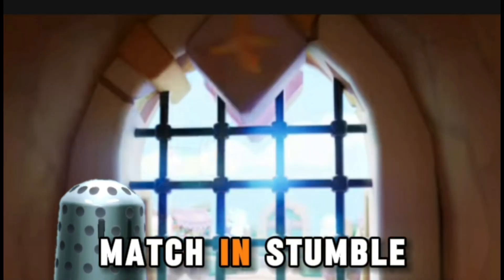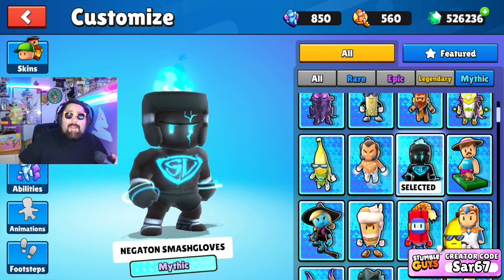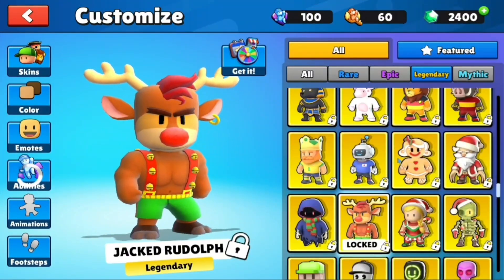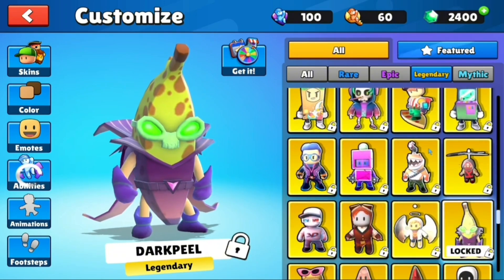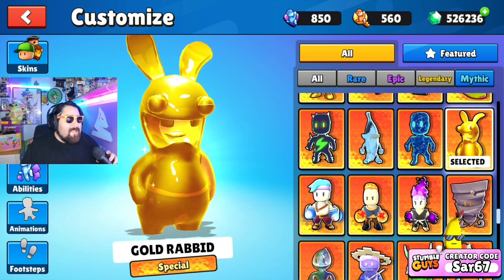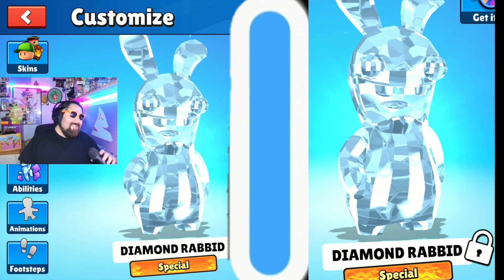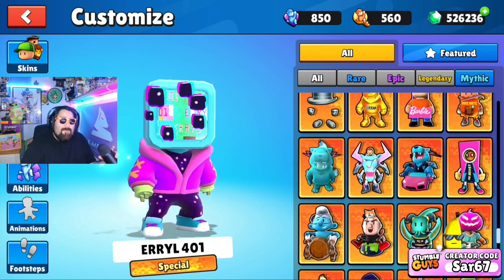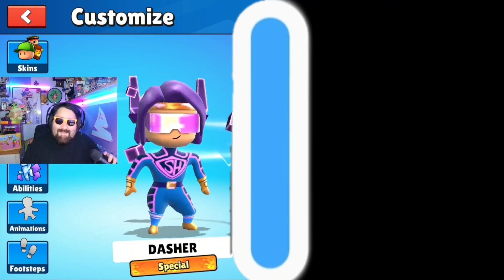Stumble Guys Skin Match!!!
Ty @Sarmiento67 for joining me for this it was SOOO FUNN!